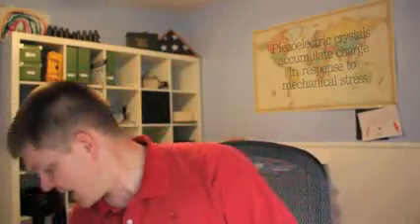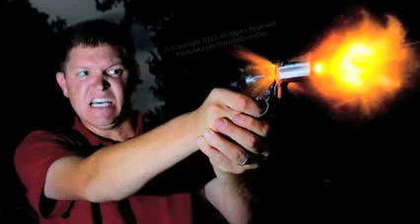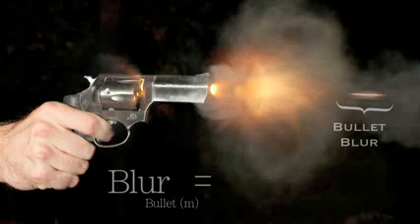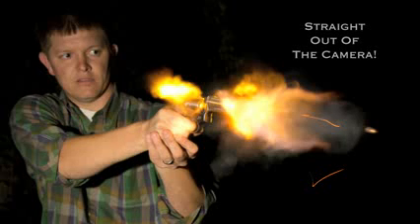Muzzle Flash Science with VSauce Smarter Every Day 43 YouTube